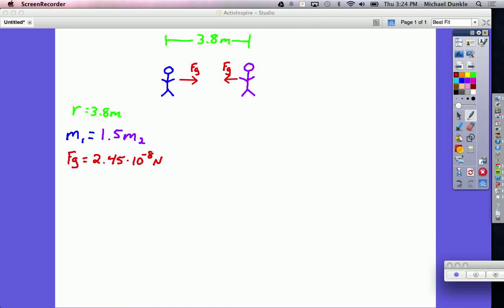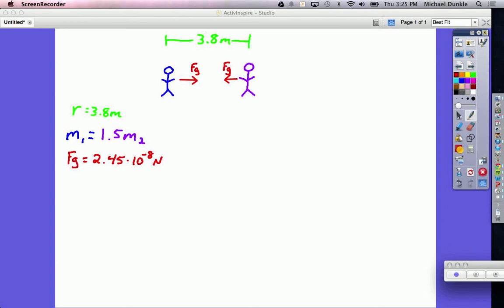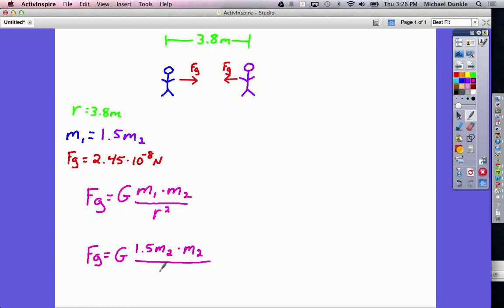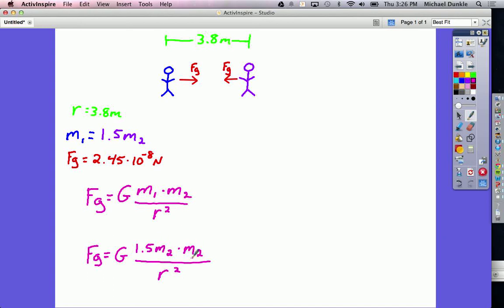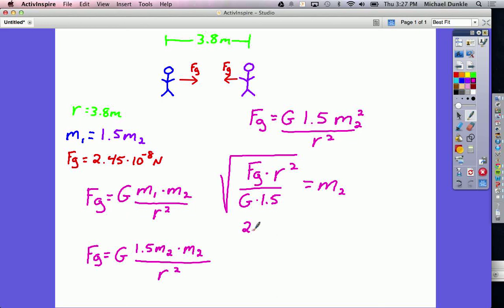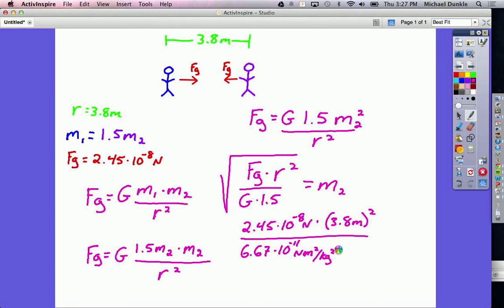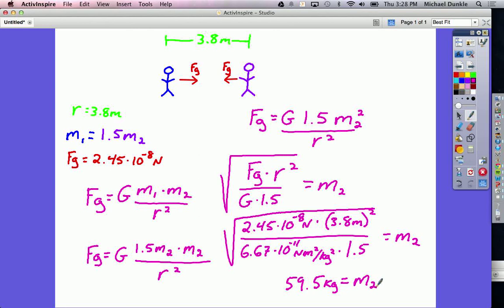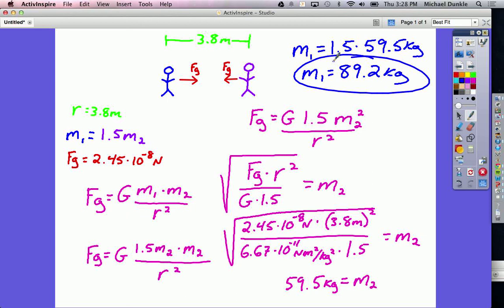Problem 18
This is the solution to problem 18 from the UCM review paper